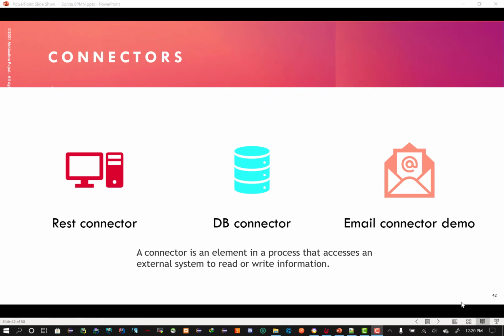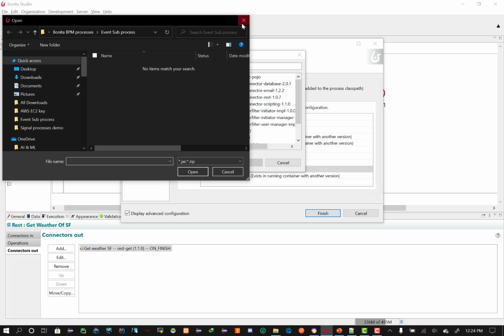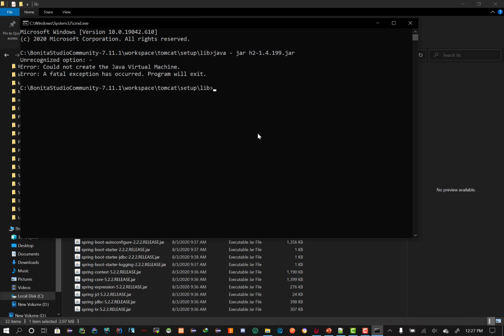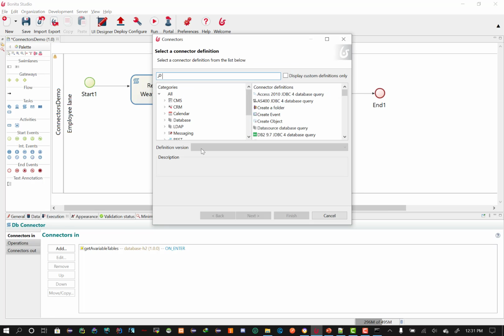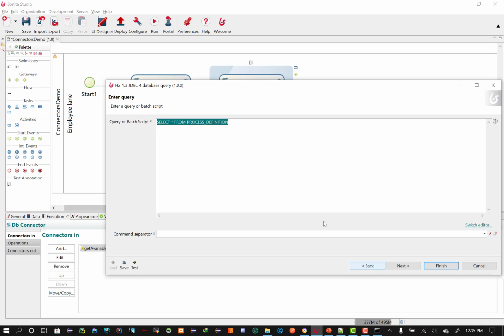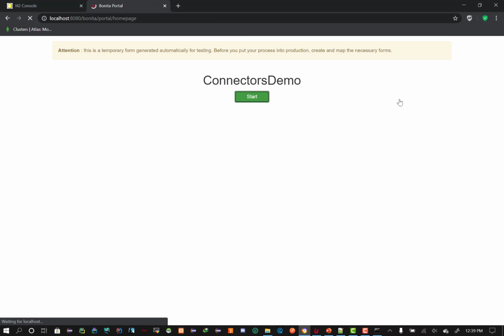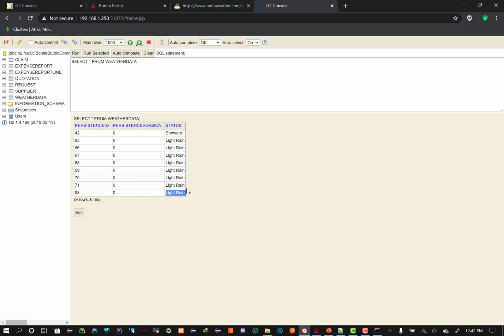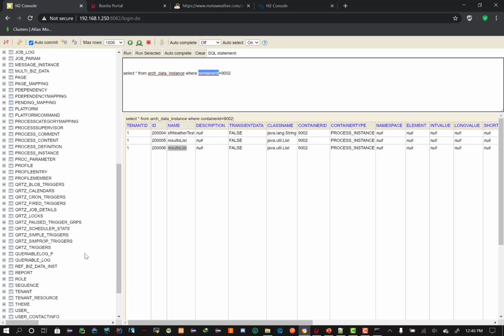H2 DB Connector usage in Bonitasoft BPM[Refer description for special Coupon]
This video provides an overview of the  H2 DB Connector usage in Bonitasoft BPM.
For more information on Bonitasoft BPM overview videos, you can look here at Udemy. I have provided a coupon with this link for $9.99 only for the next 5 days starting from  Nov 23,2020.